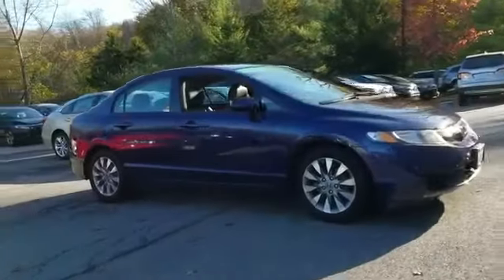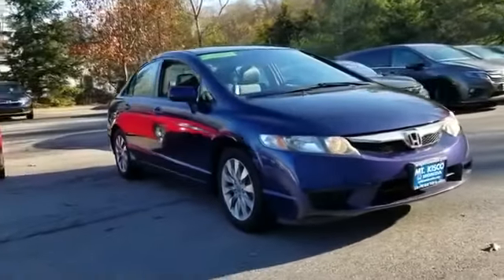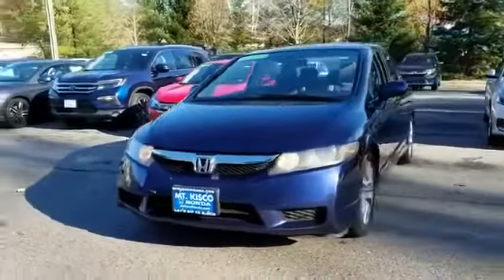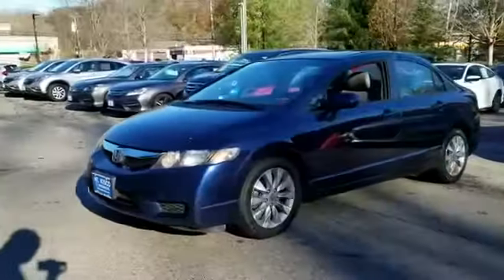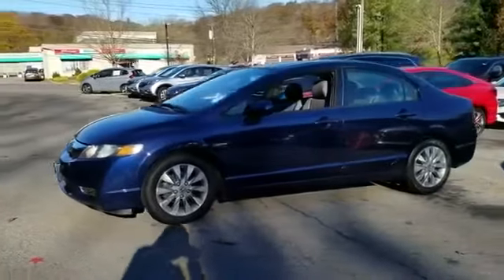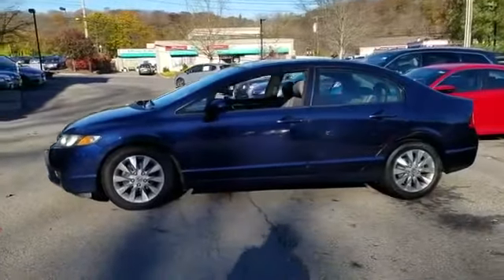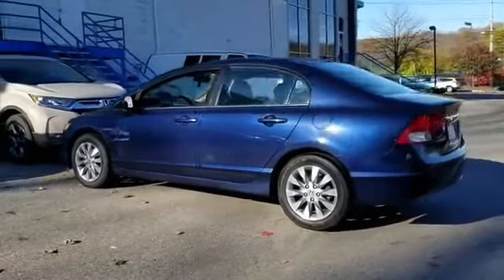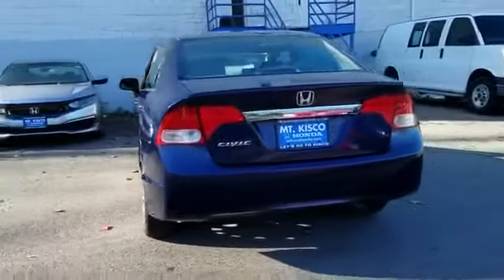Used 2010 Honda Civic Sedan EX-L 2HGFA1F90AH545682 Mt Kisco, Bedford Hills, Tarrytown, White Plains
2010 Honda Civic Sedan EX-L 2HGFA1F90AH545682 Video

This 2010 Honda Civic Sedan EX-L 2HGFA1F90AH545682 is full of phenomenal features such as: